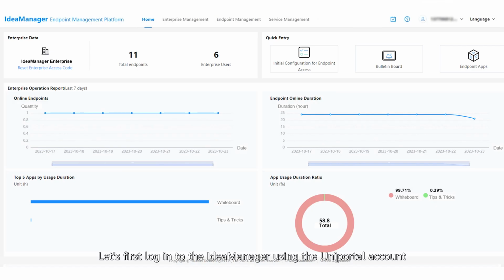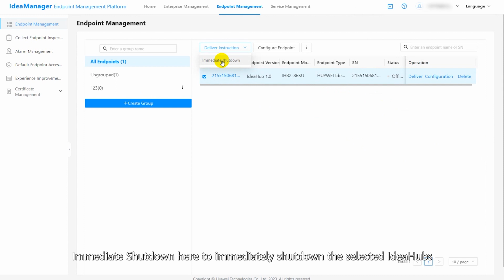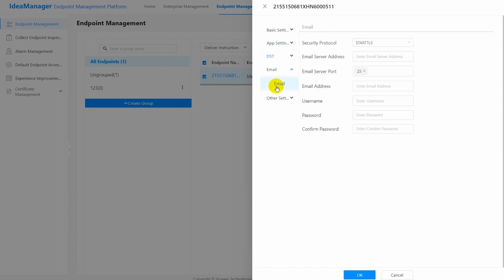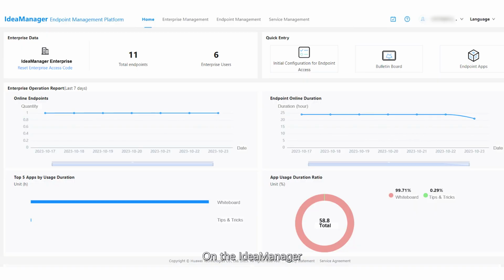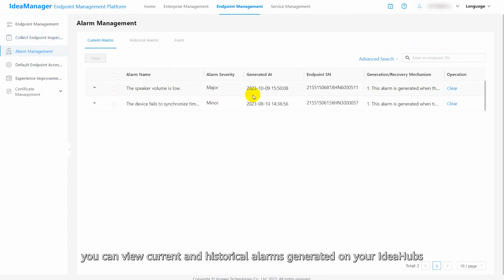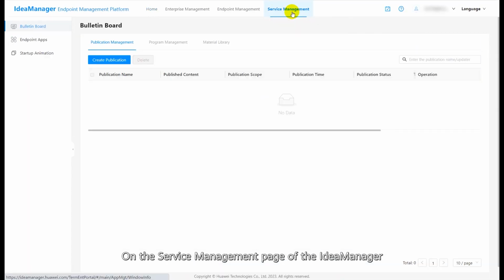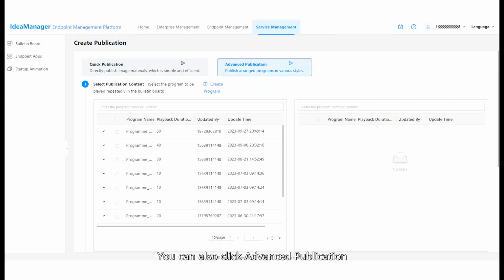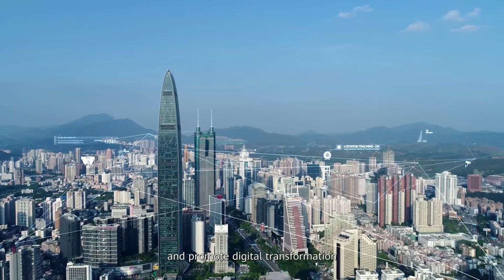IdeaManager Introduction & Demonstration